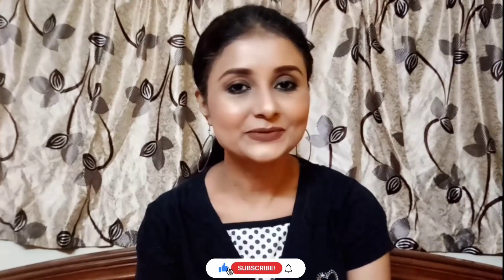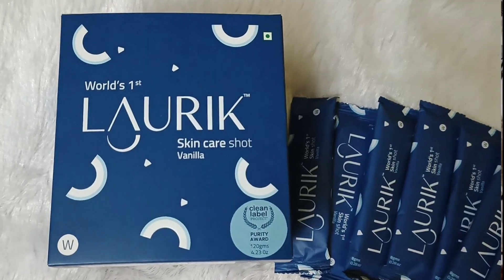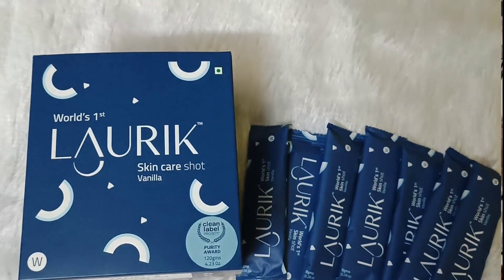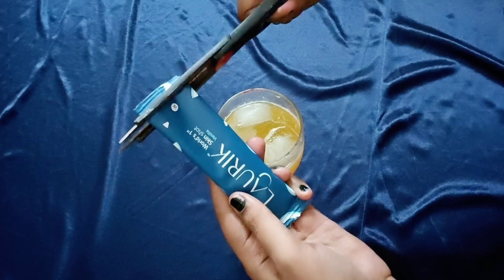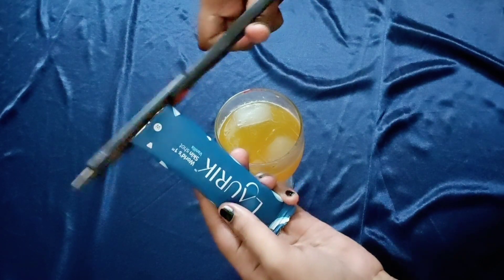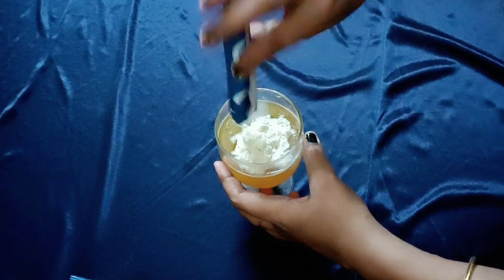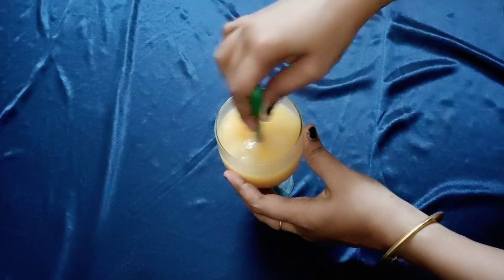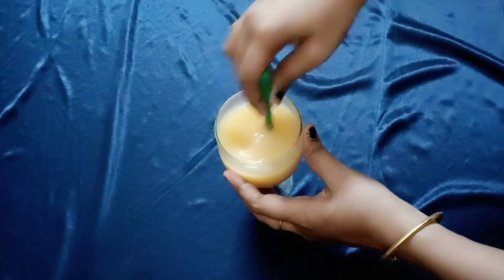World's First Skincare Shots LAURIK|Unleash Your Inner Glow|Tried & Tested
Product link..

WORLDS FIRST LAURIK SKIN SHOTS/HAIR SHOTS
 Valid Only for 24 hours | Get 1-month extra subscription free

Why Laurik Coconut shots?

✅Effective with just 15 shots a month

✅Easy to consume, Eat or Drink

✅World's 1st patent processed product

✅Made out of Premium Coconuts

✅Clean Label Certified brand (United States)

✅Made by Top Scientists

What is Lauric in Coconut?

Lauric is the miracle ingredient found in Mother's milk and Coconut. Lauric element of Coconut is being used for Health and beauty for ages. Laurik Shots are made out of this unique, effective ingredient and added with 26 other potent ingredients for quick, long-lasting benefits for Hair & Skin.

Laurik Shots are the World's 1st Lauric enhanced coconut shots for Health & Beauty made by TOP SCIENTISTS  after 24 months of extensive research, which received 10+ worldwide certifications.

Share this with your friends if you like.. It is absolutely free and will really mean a lot to me.. Copyright - Everything you see on this video was created by me Manisha Mukherjee or Beauty & More.Please don't use any photos or content without first asking permission at Thank you so much for watching this1 video. Loads of love to you all.. For business enquiry, PR related or personal quarries send me mails at Disclaimer - The products mentioned in the video are purchased by my own money.. Nothing is sponsored.

3